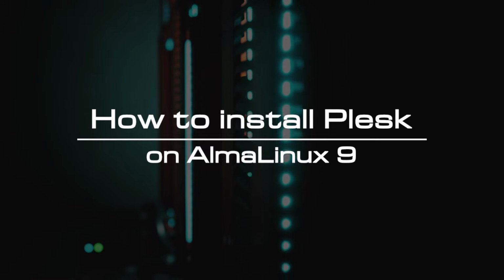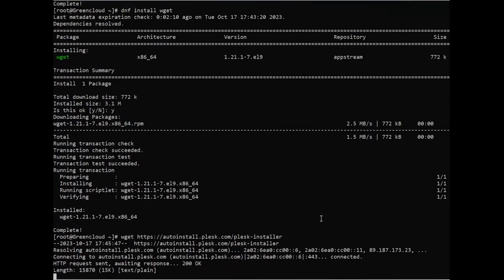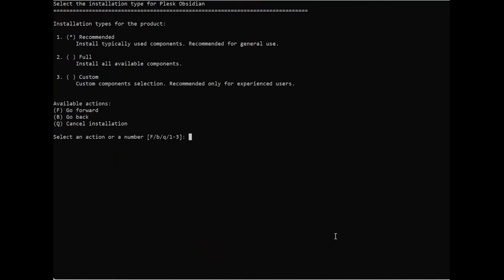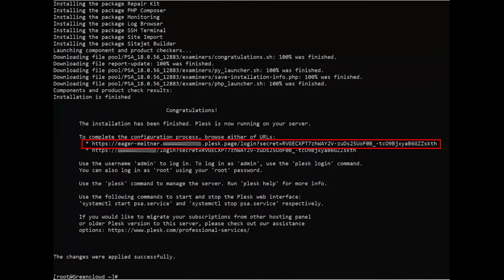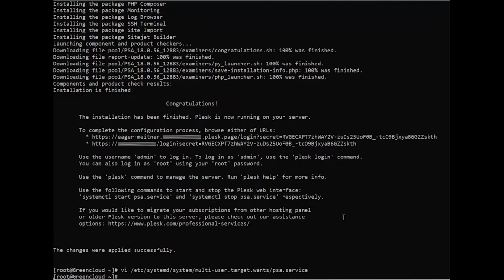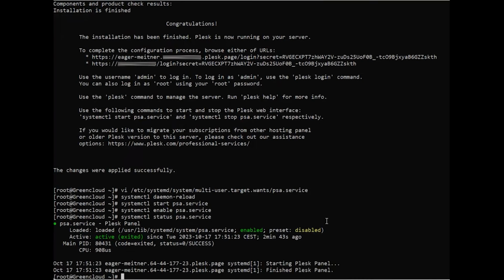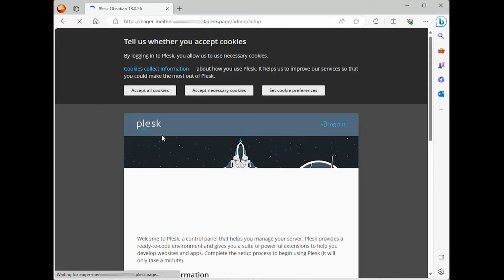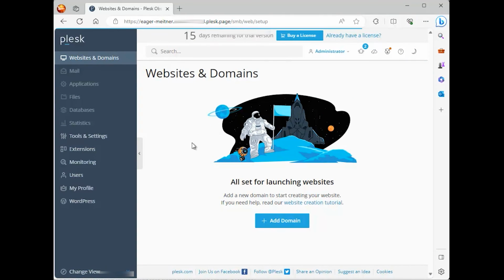How to install Plesk on AlmaLinux 9 | VPS Tutorial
Plesk is an all-in-one hosting management solution that allows server administrators to easily manage all aspects of their online projects. The Plesk control panel includes numerous useful extensions covering data backups, emails, DNS tools, security widgets, and other essential functionalities.

Plesk is one of the few prominent hosting management platforms that support both Linux and Windows users.